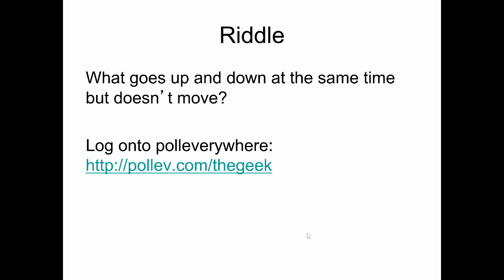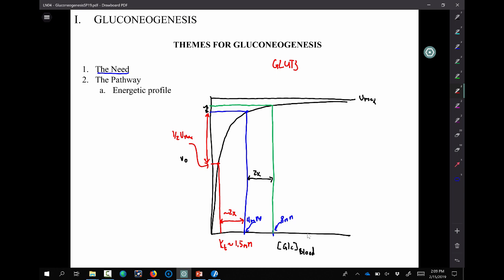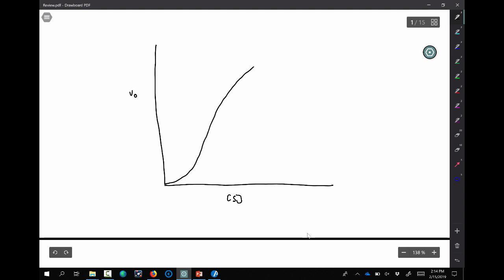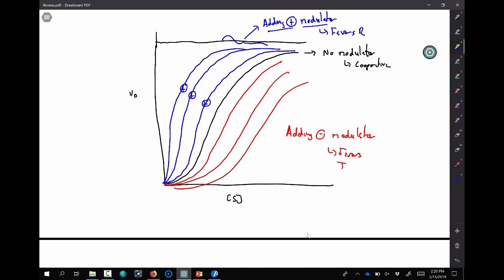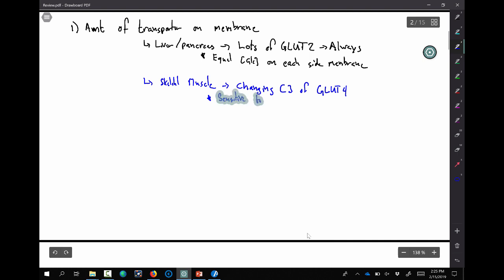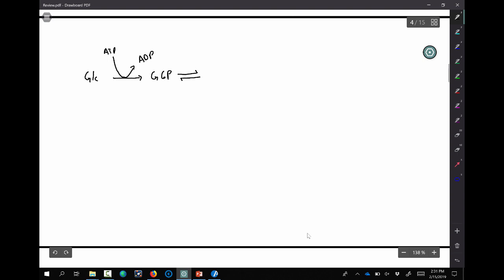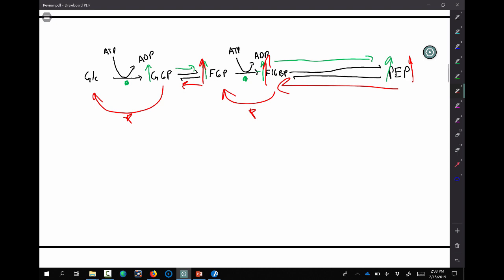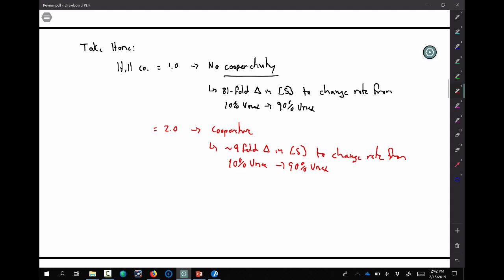BC403_Exam 1 Review